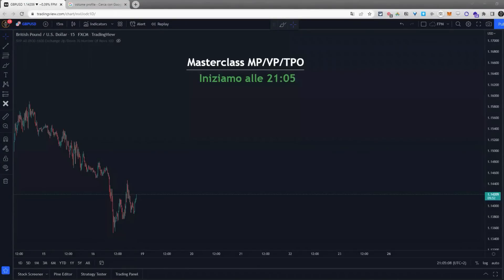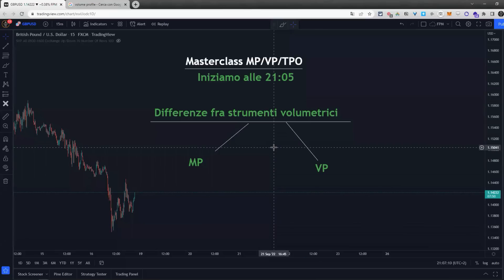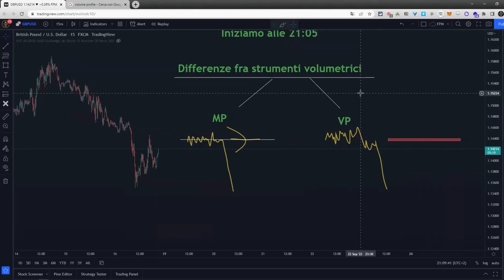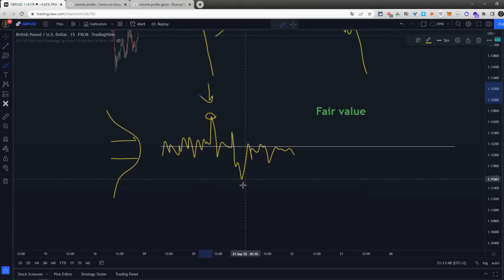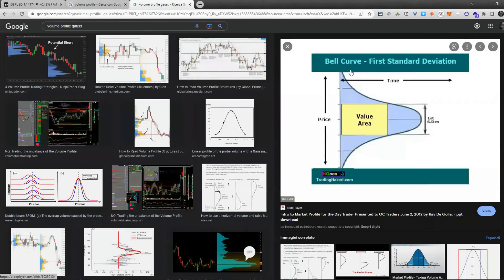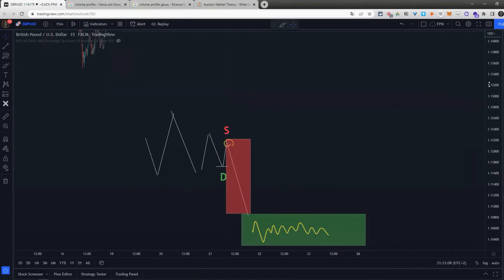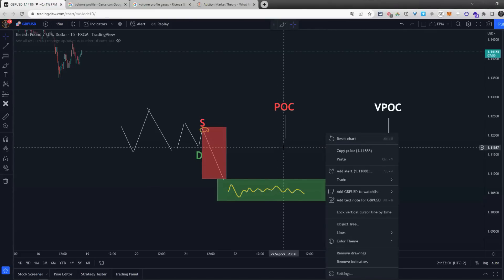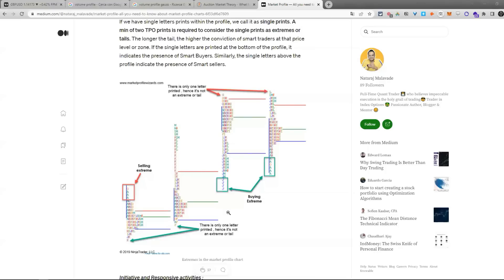Dinamiche di Profile e Auction Market Theory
In questo estratto di live siamo andati a vedere le differenze fra Market Profile, Volume Profile e visualizzazione a TPO. Il tutto riconducibile alla precedente lezione gratuita riguardante la Auction Market Theory.